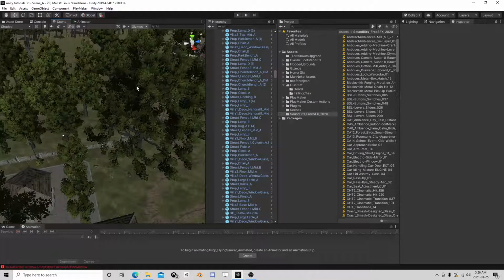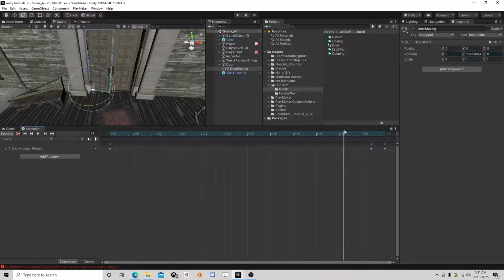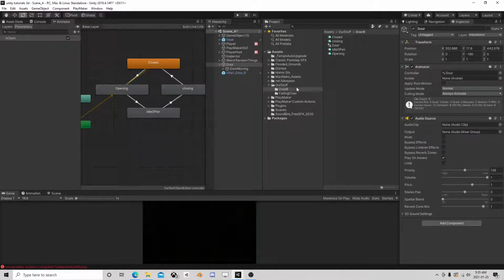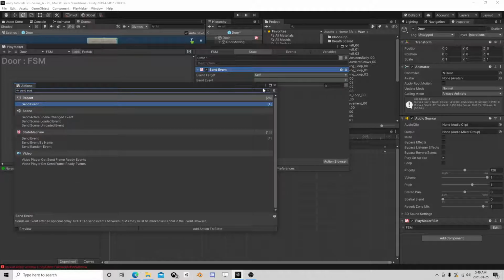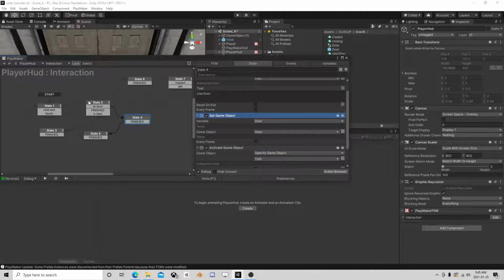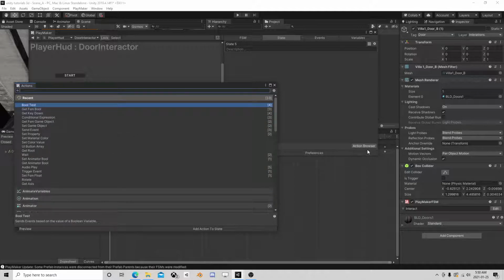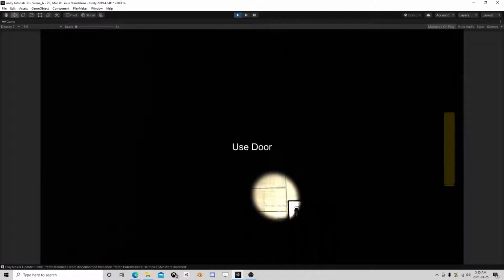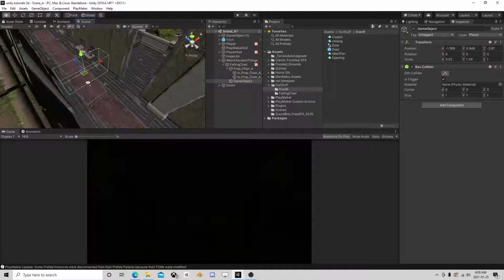Unity PlayMaker FPS Horror